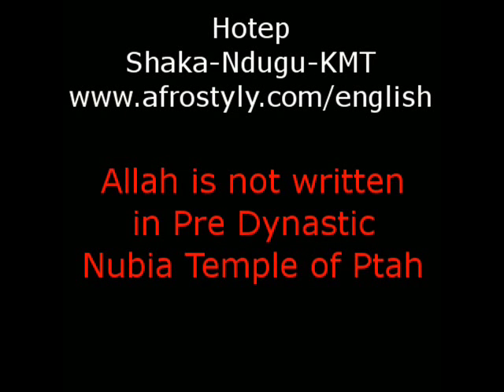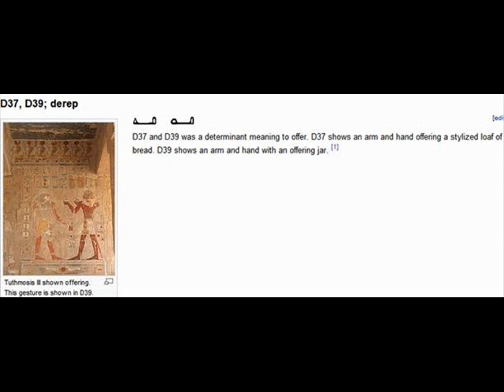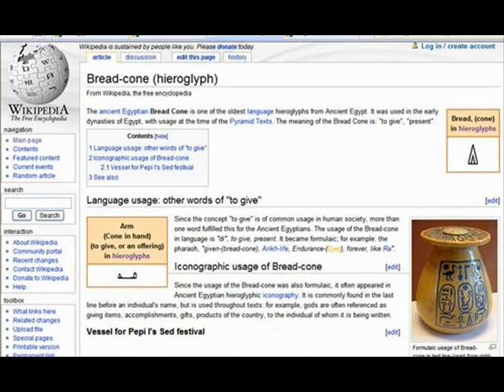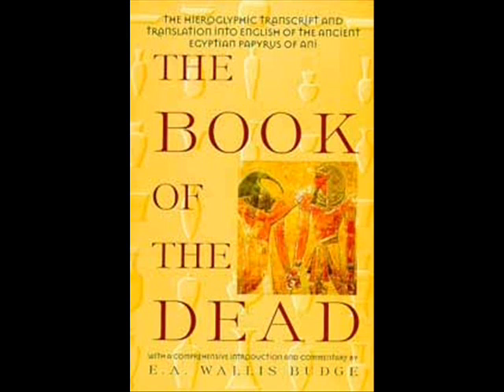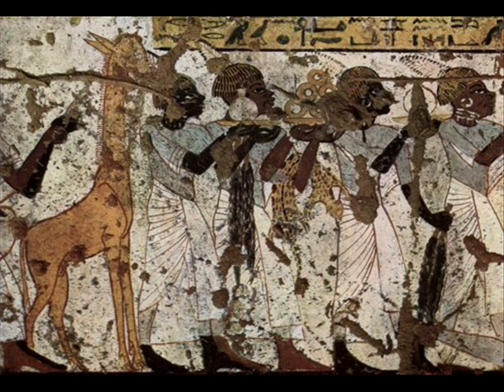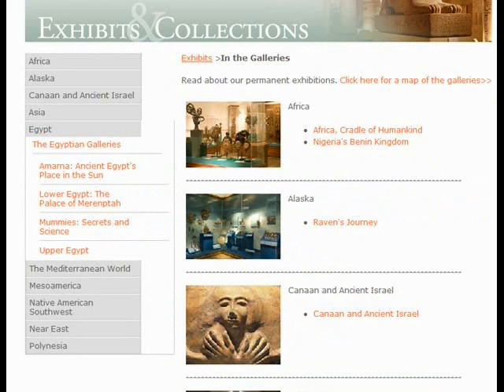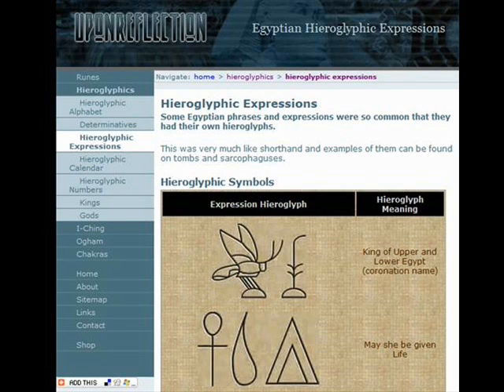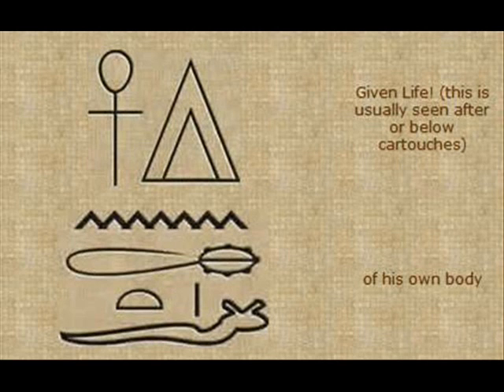Allah NOT in Temple of Ptah nor in hierglyphics (1 of 2)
htp